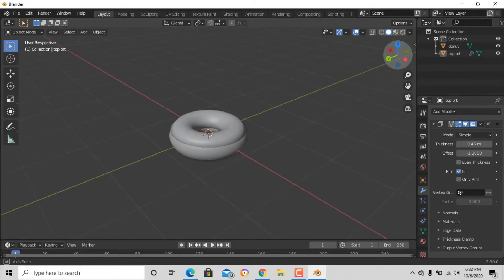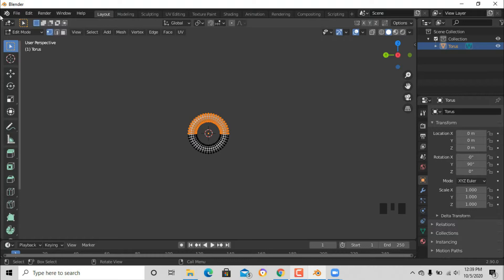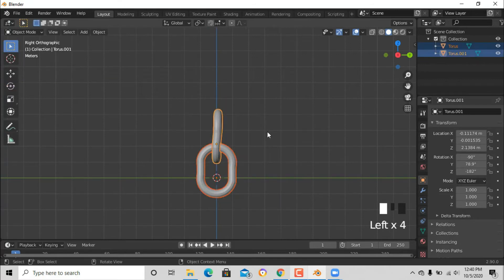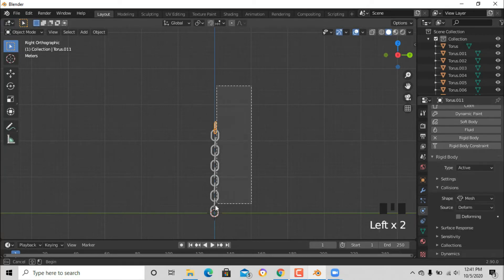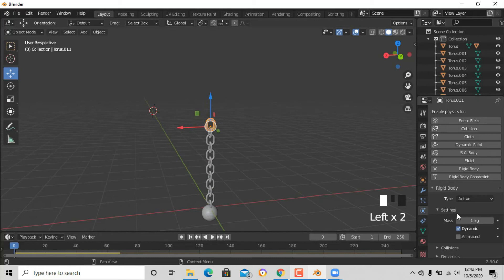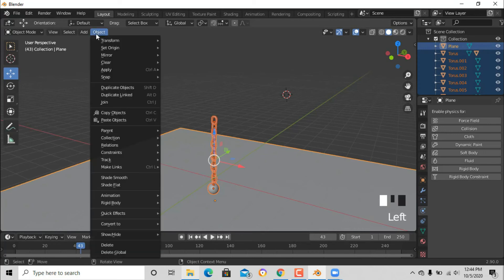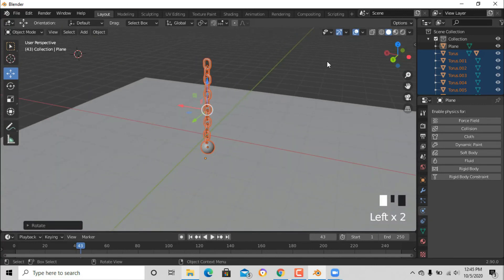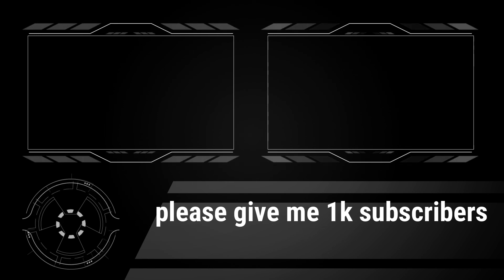How to make a quick Cannon Ball animation ( ULTIMATE TUTORIAL)